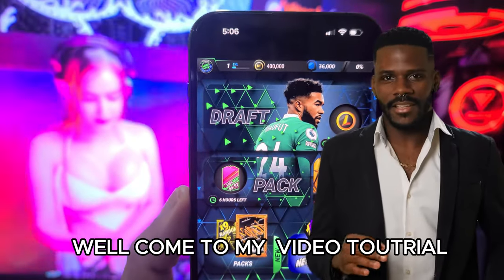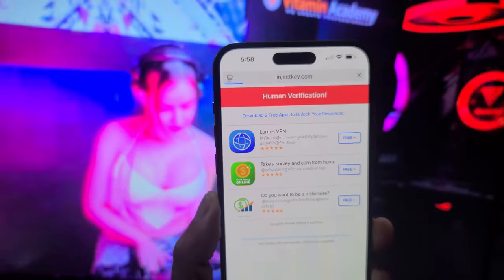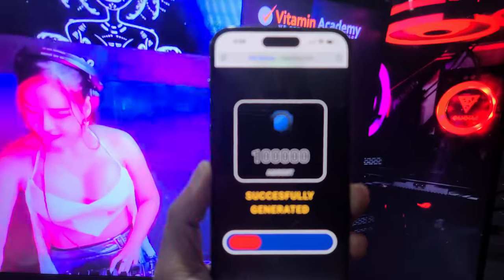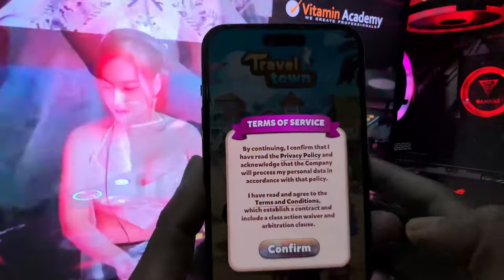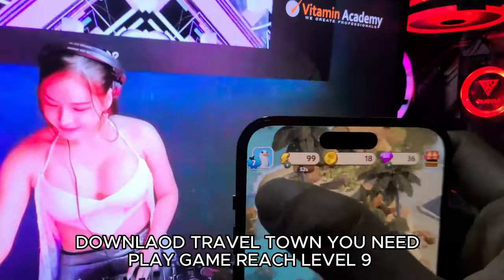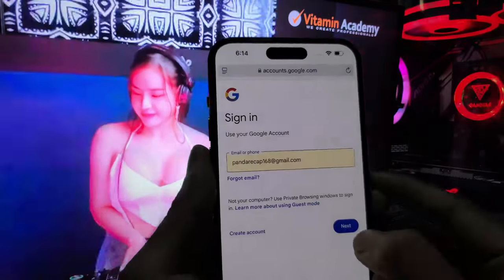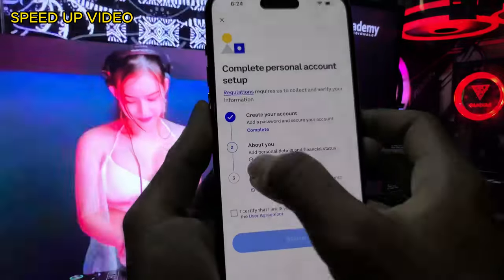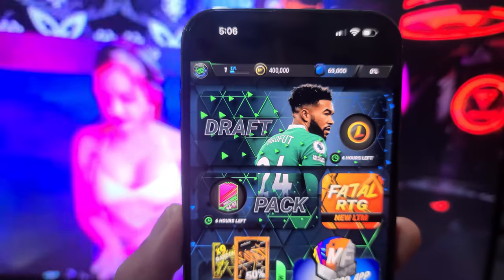MADFUT 24 HACK - MADFUT FREE COINS AND PACKS REALLY IOS/ANDROID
MADFUT 24 HACK - MADFUT FREE COINS AND PACKE REALLY IOS/ANDROID
MADFUT 24 Hack ✅ How Did I Get 999M Free Coins/Packs? 😮 MADFUT 24 Unlimited Coins ✅ (iOS & Android)

Hello everyone, welcome to this tutorial, today I'll show you how to get the best hack for MADFUT 24 so you can get unlimited coins and packs for free. This method has been tested and it works perfectly on both iOS and Android devices, with no need to root your device.

I've seen a lot of mods videos for MADFUT 24, but to be honest, none of them work as well as this one, and it's also very easy to install, so big thumbs up for this 🔥 🔥 🔥